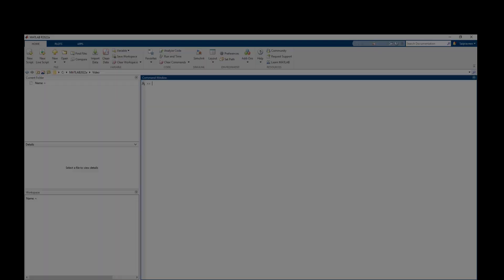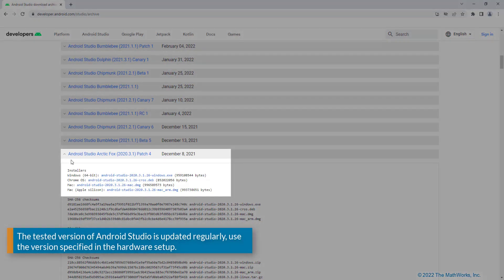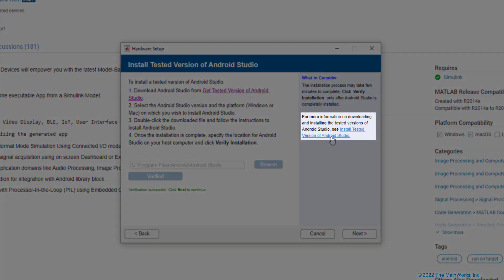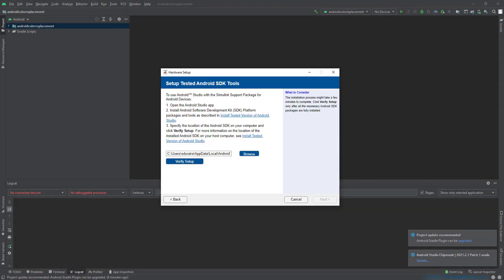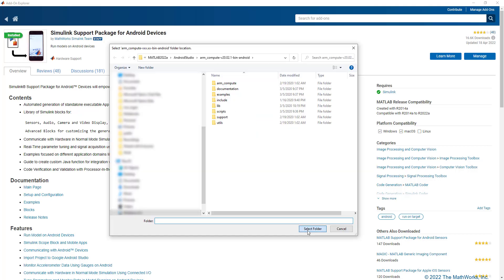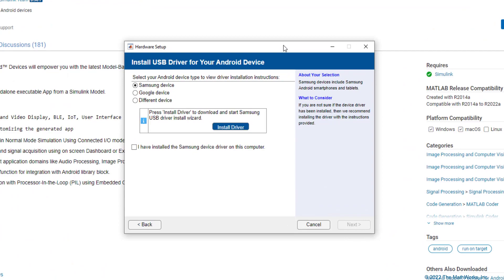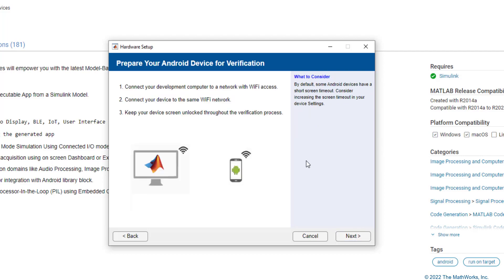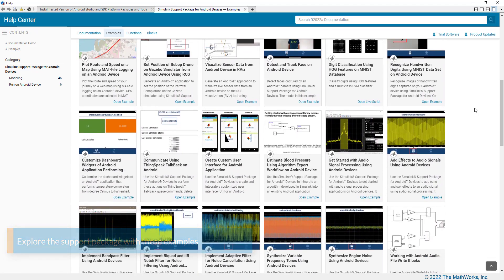How to Install Simulink Support Package for Android Devices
Simulink® Support Package for Android™ Devices lets you design signal or image processing algorithms, fine-tune them, and, with a click of a button, deploy the finished models as applications to your Android device.

 The support package includes a wide array of Simulink blocks, giving you the ability to access the sensors on your device; capture and play audio or video; create customizable UI widgets such as sliders, buttons, text, or scopes; communicate with other devices through interfaces such as TCP/IP, UDP, USB Serial, or Bluetooth®; and, with the MATLAB® function block, incorporate MATLAB code into your Simulink model for deployment. It also comes with plenty of ready-to-deploy examples spanning across different domains, including audio processing, image processing, IoT, machine learning, and deep learning. It also includes examples that showcase additional capabilities such as communicating with embedded development boards (e.g., Arduino®, Raspberry Pi™).